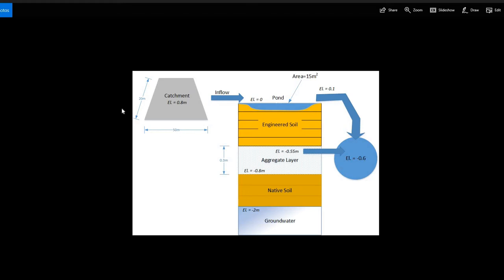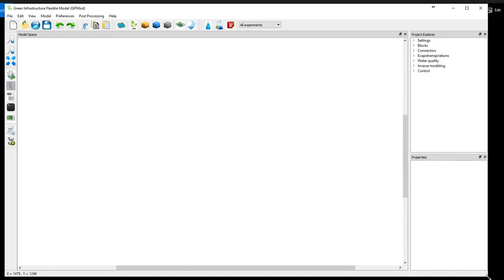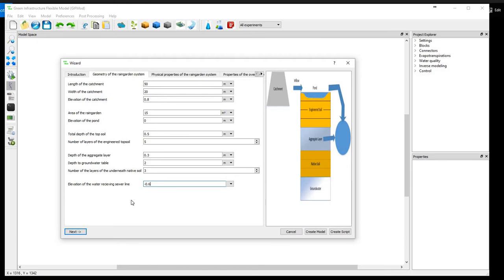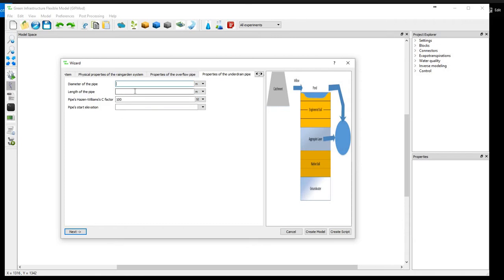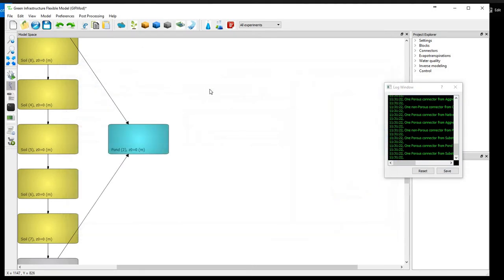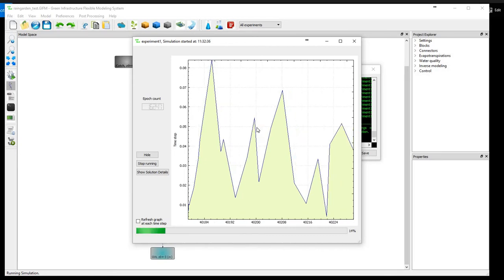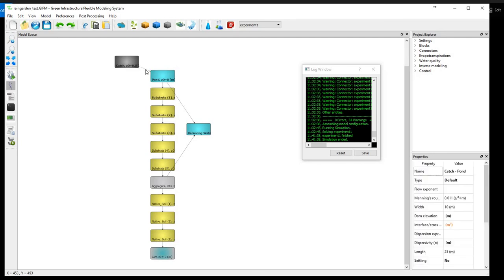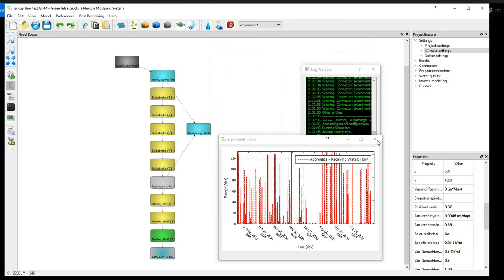Building a raingarden model using the wizard feature of GIFMod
This clip shows how to construct a raingarden model using the wizard feature of GIFMod.